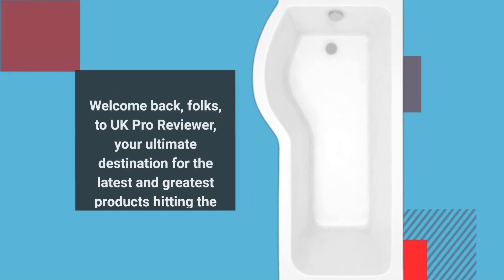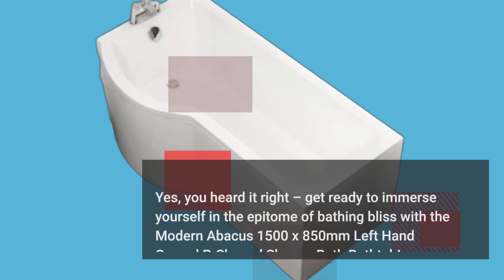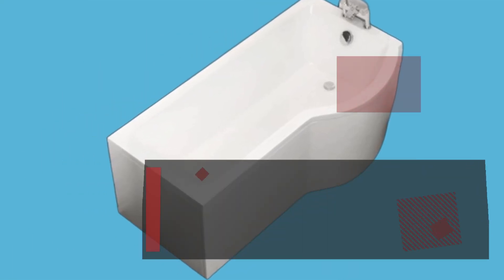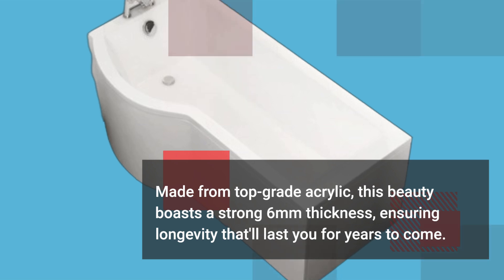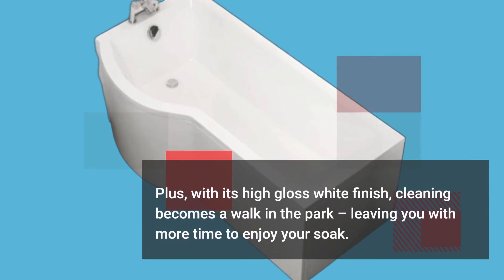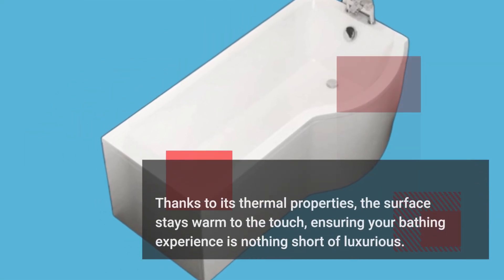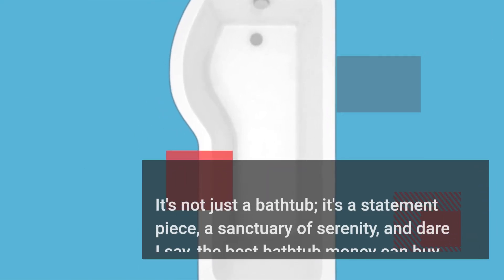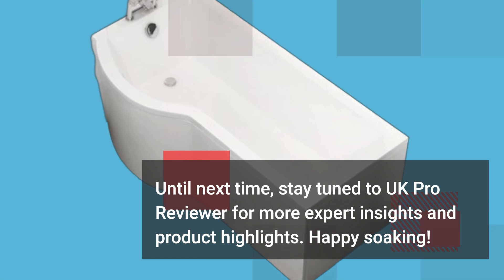🛁 Best Bathtub 🛁 | Modern Abacus 1500 x 850mm Left Hand Curved P-Shaped Shower Bath Bathtub 🛁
Amazon Product Name : Modern Abacus 1500 x 850mm Left Hand Curved P-Shaped Shower Bath Bathtub

Experience luxury and relaxation like never before with the Best Bathtub. Designed with comfort and style in mind, this bathtub offers the perfect retreat for unwinding after a long day. With its spacious interior, ergonomic design, and customizable features, the Best Bathtub transforms your bathroom into a spa-like oasis. Treat yourself to the ultimate bathing experience and indulge in pure bliss with the Best Bathtub.